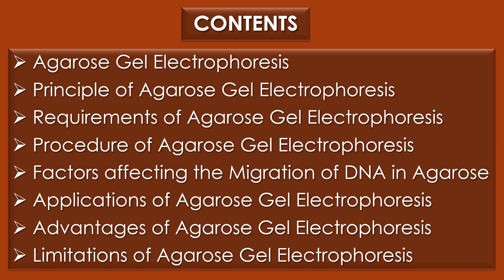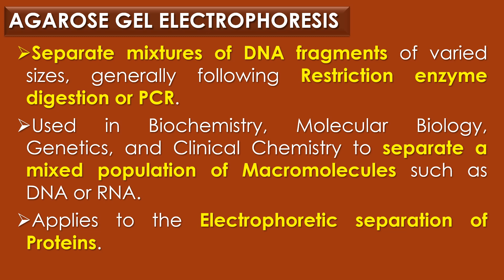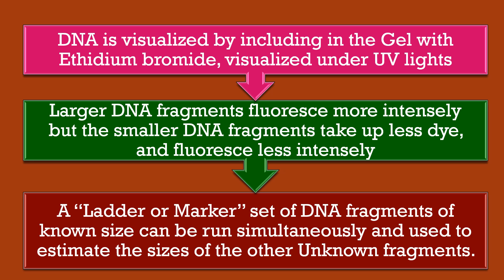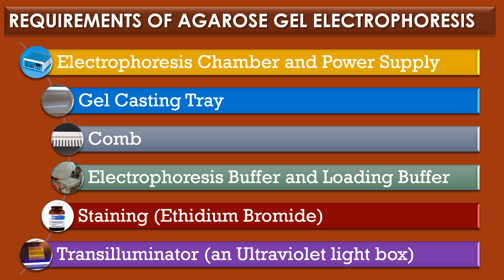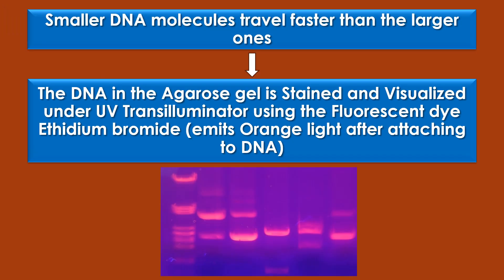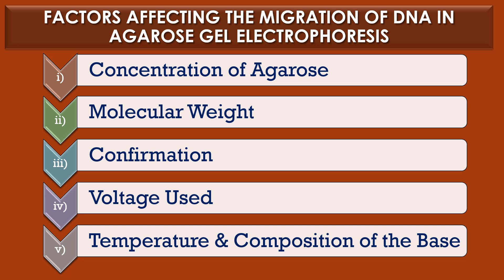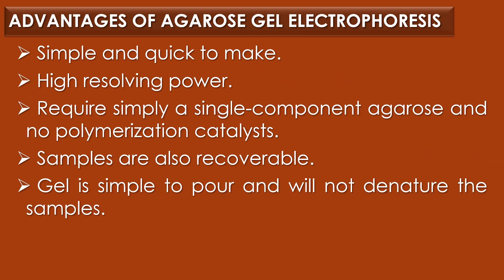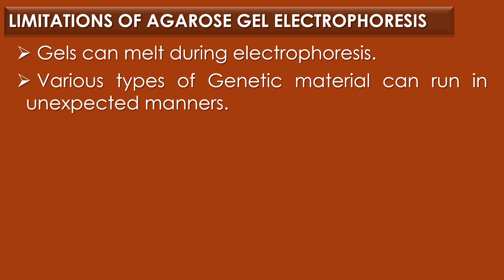Agarose Gel Electrophoresis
"Agarose Gel Electrophoresis" by Dr. P. Saranraj, Head, Department of Microbiology, Sacred Heart College (Autonomous), Tirupattur, Tamil Nadu, India